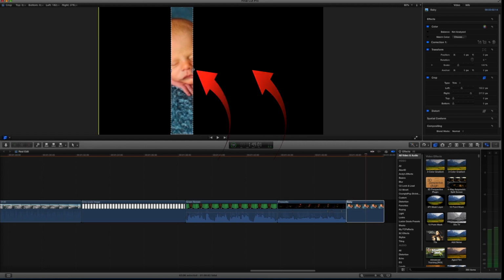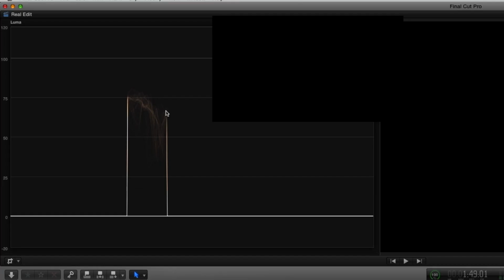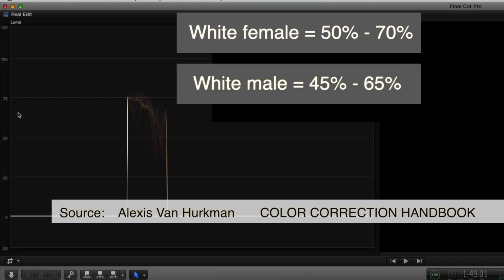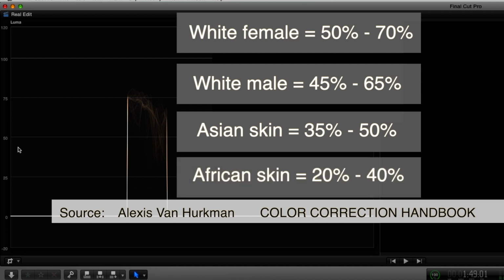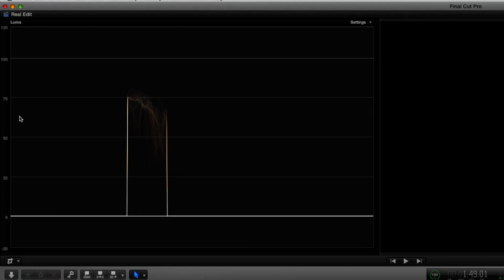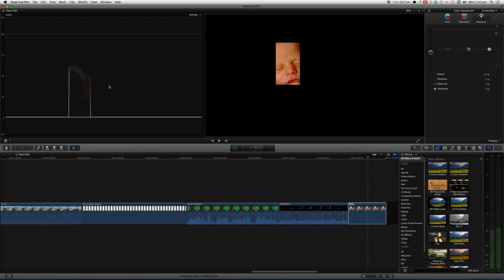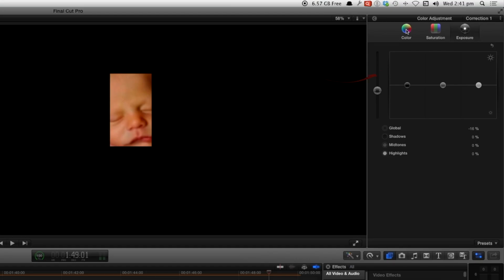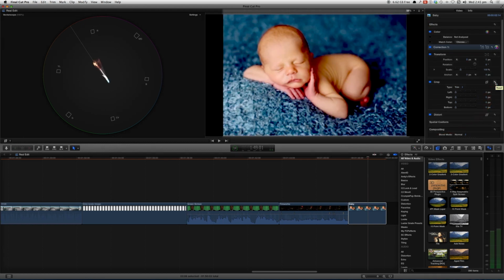How to grade Skin Tones in Final Cut Pro 10.5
This video will explain and give you a workflow to correct Skin tones in Final Cut Pro. You will crop to the skin in an image and check the vectorscope.

Claim a10% discount on your purchase of the Lightroom style control Plug-ins

TIMESTAMPS:
Beginning: 0:00
Check Vector Scope: 0:22
Crop to skin: 0:43
Numbers for different Skin types: 1:18
Workflow to correct skin tones: 2:09